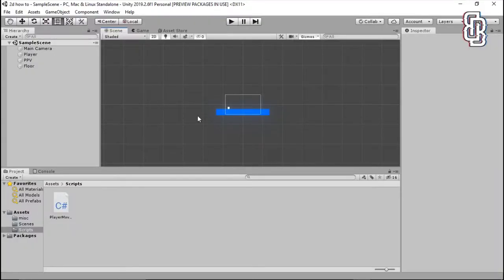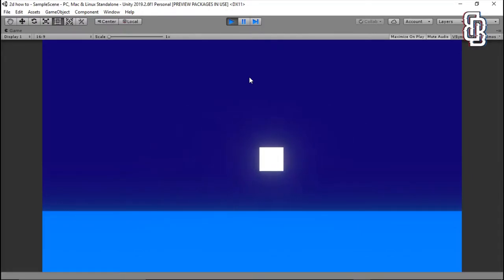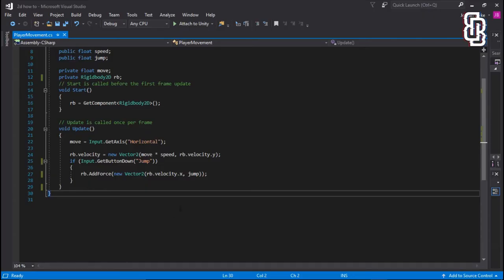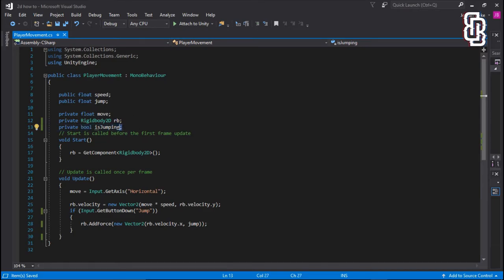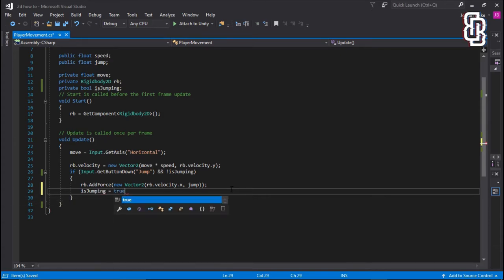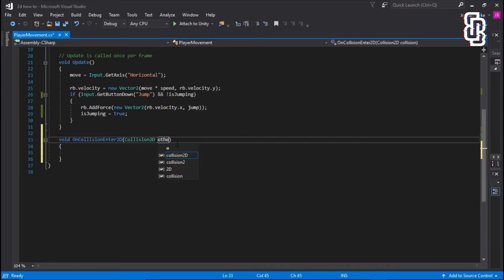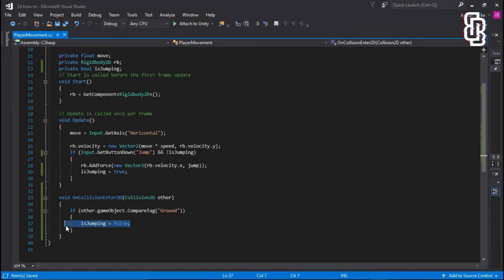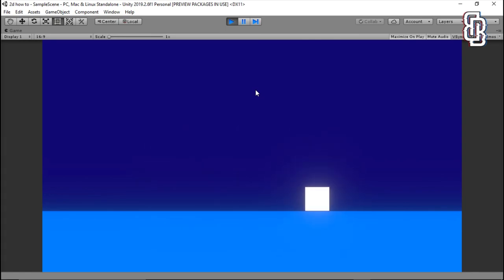HOW TO HAVE ONLY ONE JUMP AT A TIME-Unity Tutorial